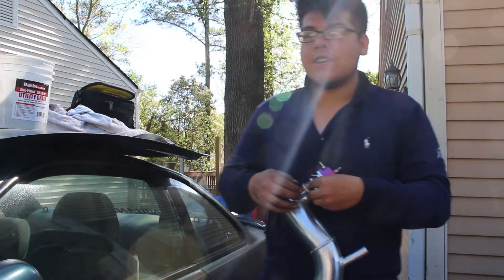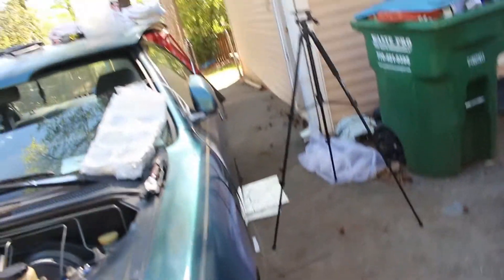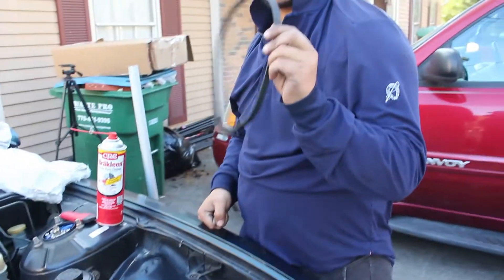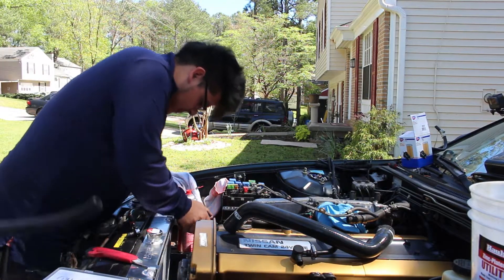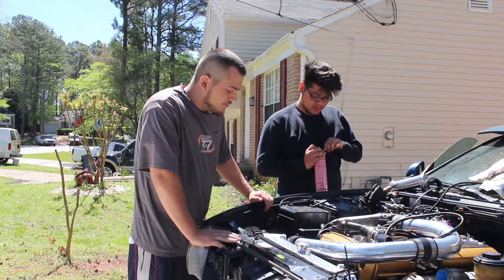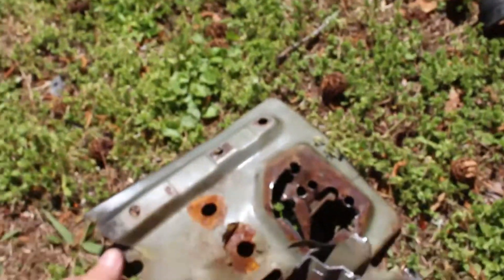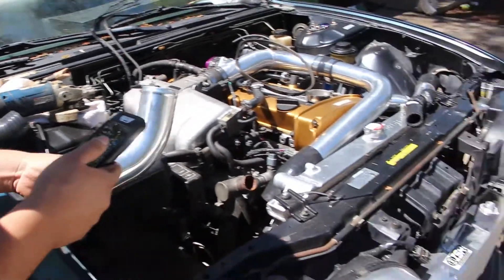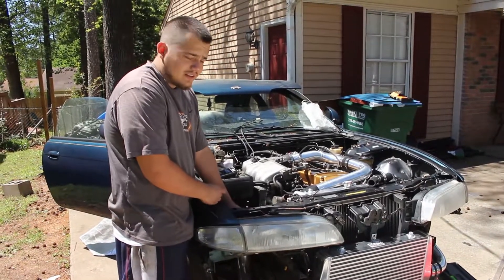HOW TO INSTALL A INTERCOOLER IN A S14 | RB SWAP S14 | PT7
HOW TO REMOVE BATTERY TRAY ON S14 AND INSTALLING INTERCOOLER | RB SWAP S14 | PT7
In this video we finally get rid of the battery tray and install the intercooler.